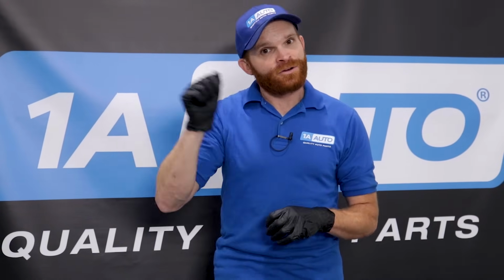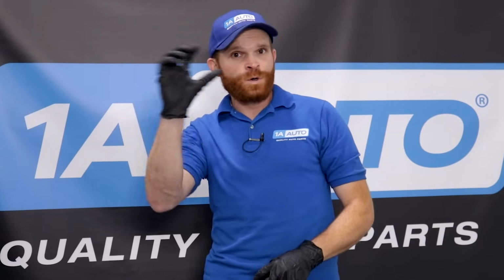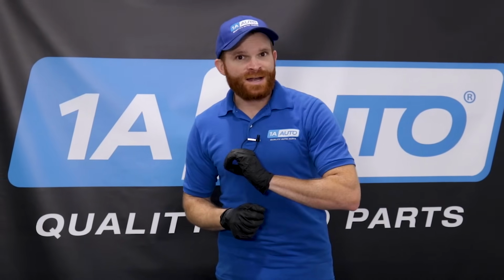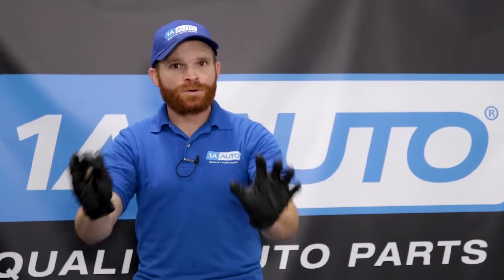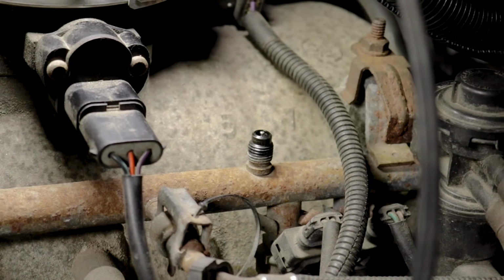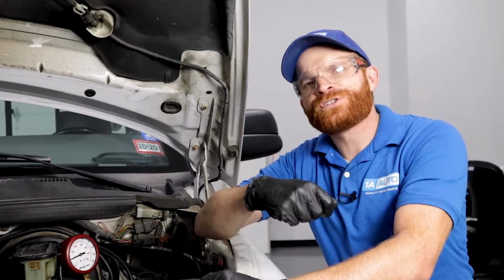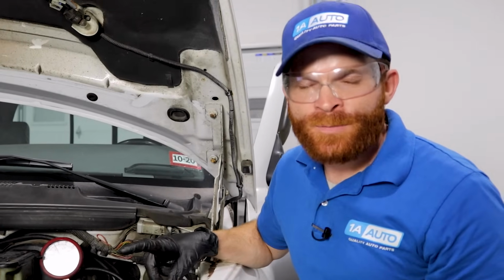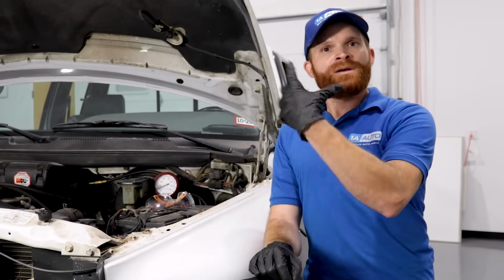Lag, Hard Start, Stall? Diagnose Car & Truck Low Fuel Pressure!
Is your vehicle hard to start, especially after sitting? Does it stall out, or lag when you hit the gas? You might be experiencing low fuel pressure! In this video, Len shows you some ways to check out your vehicle to see if your fuel pressure is low, and then find out why!

Here are some other awesome diagnostics you can do yourself at home!